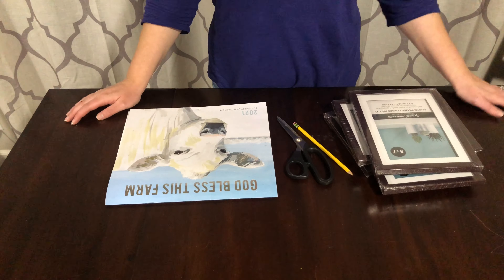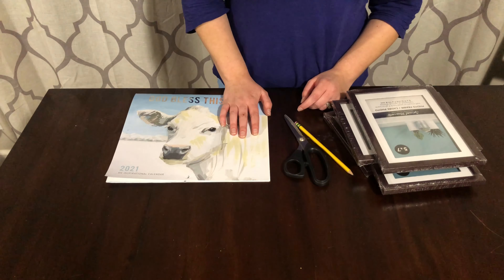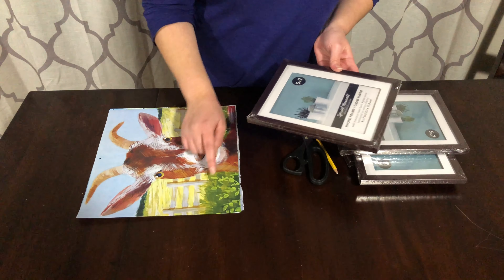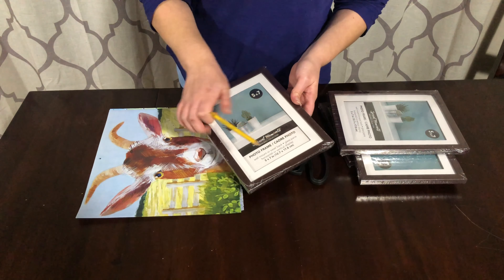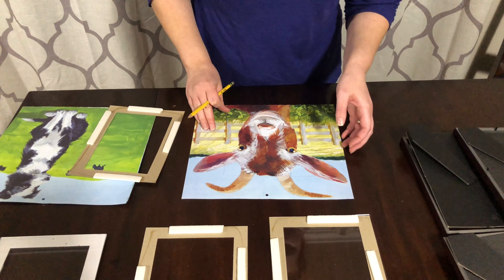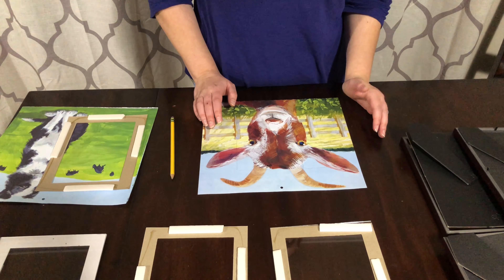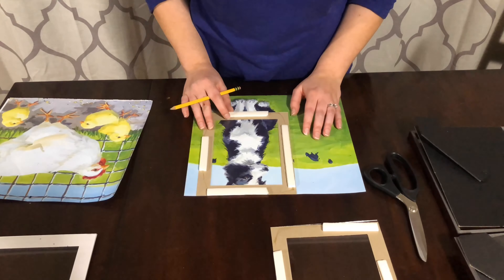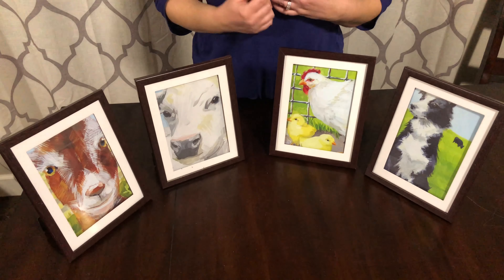Dollar Tree DIY | Farmhouse Wall Decor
See what I made these cute farmhouse pictures from!